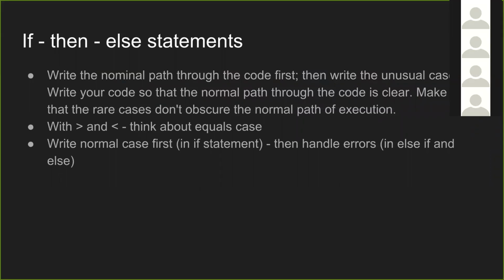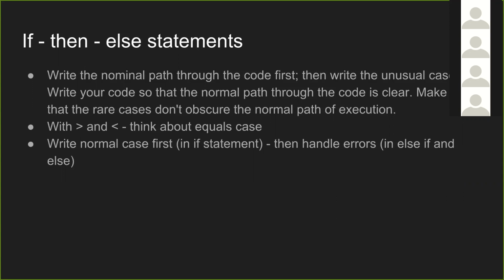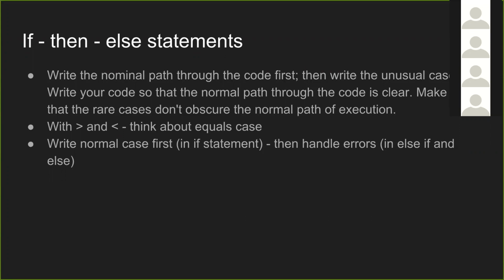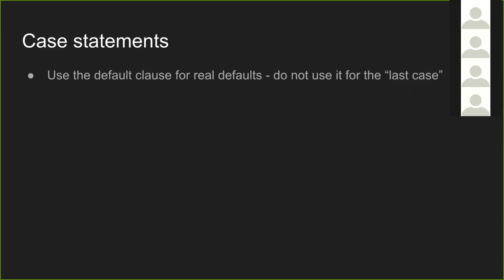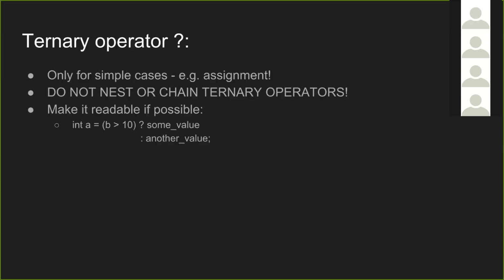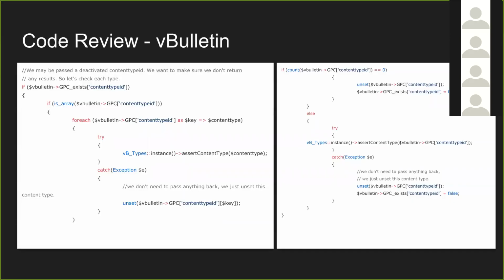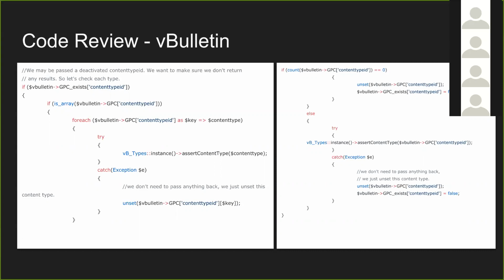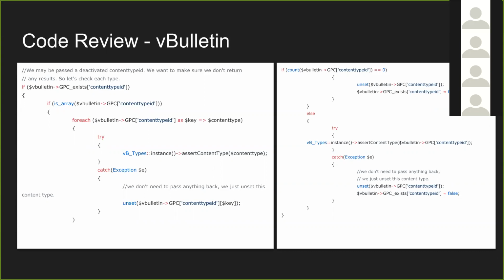Saburly Talk 3: CQ: If and case statements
Saburly Talk Number 3